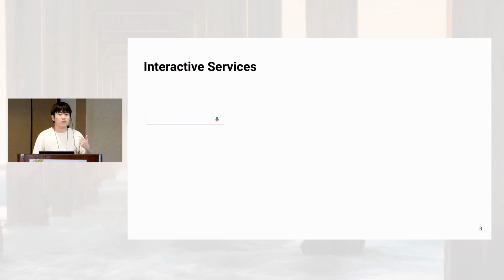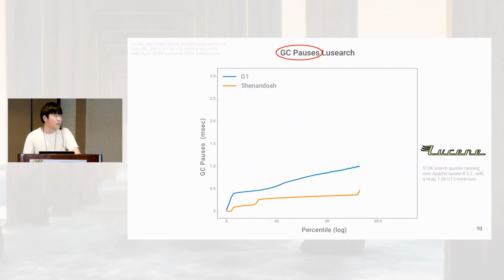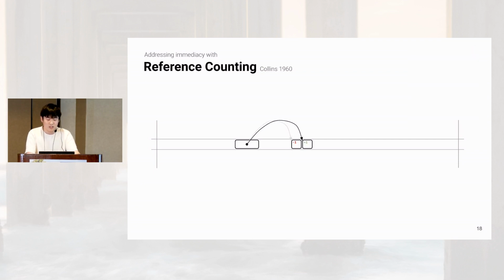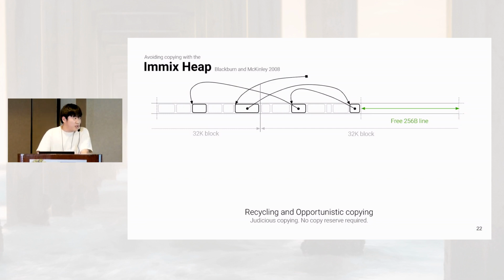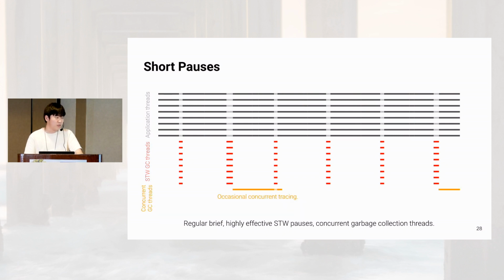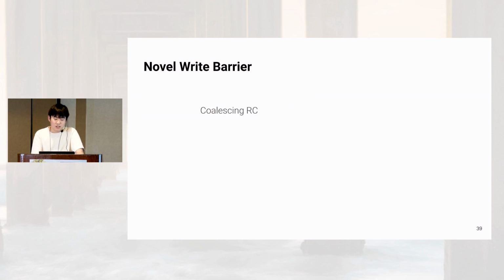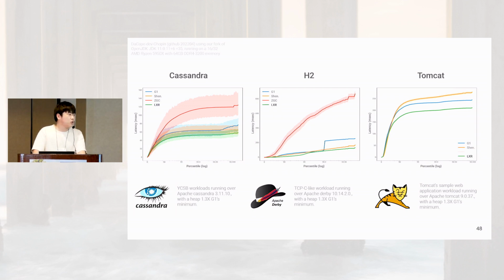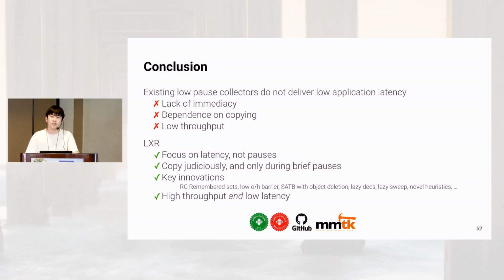Low-Latency, High-Throughput Garbage Collection